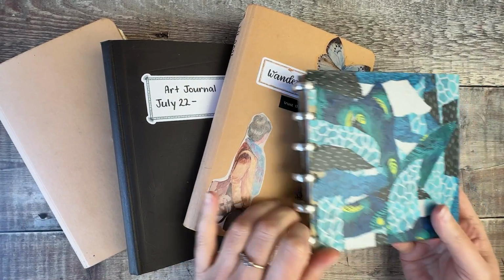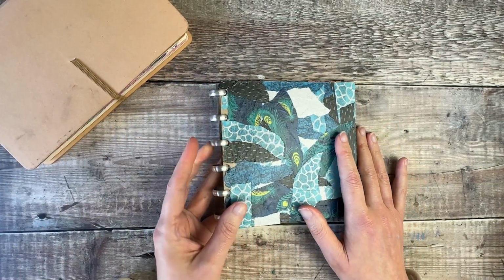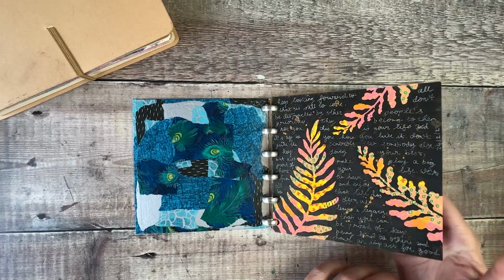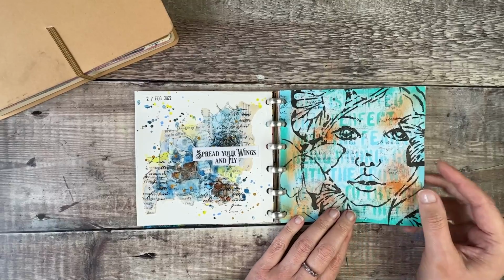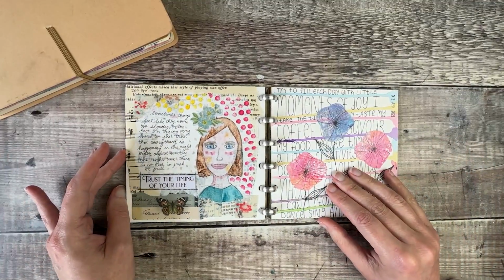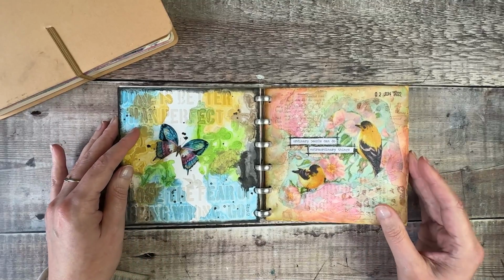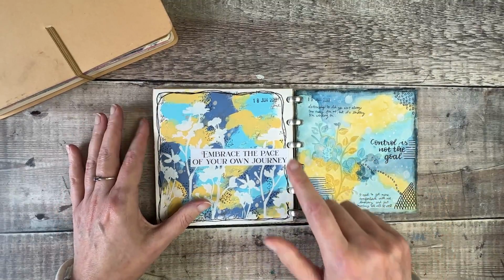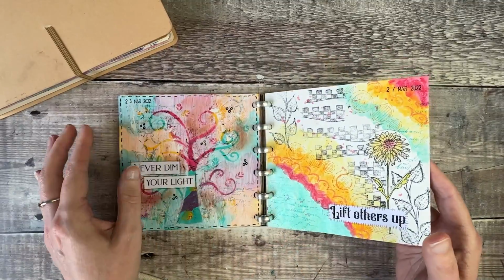Mini Art Journal Flip Through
Hello, I really hope you enjoy seeing a flip through of my mini art journal, Helen x

My product range with Creative Expressions

Products used & Special Offers:
Discbound punch
3/4" discs (please check your preferred size)
Mixed media paper
Dylusions art journal, small
Strathmore art journal
My followers can get a free roll of washi tape from London Gifties with each purchase over £35 (excluding shipping).

Music under licence from Pond5